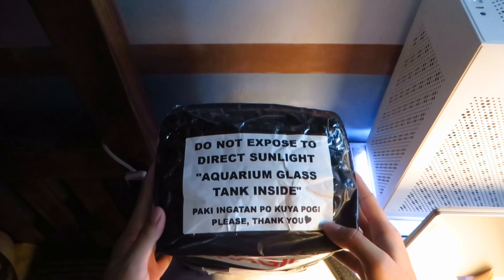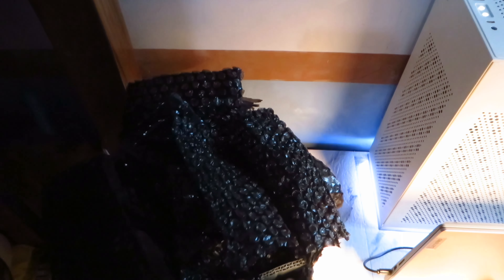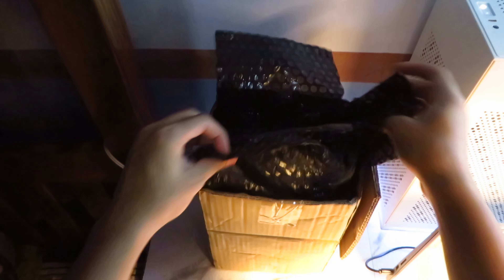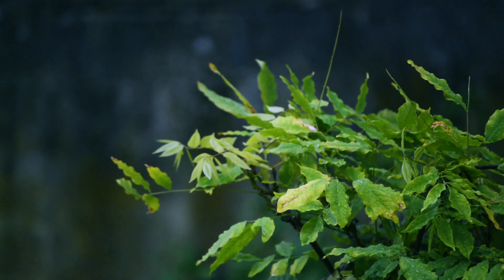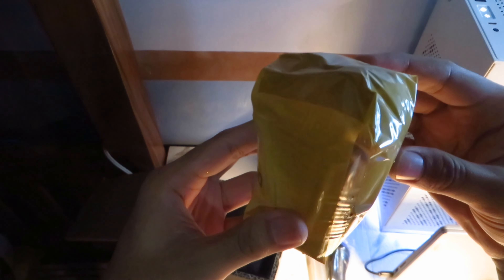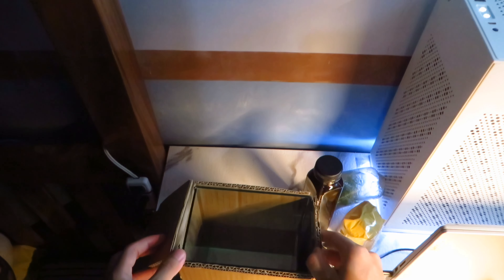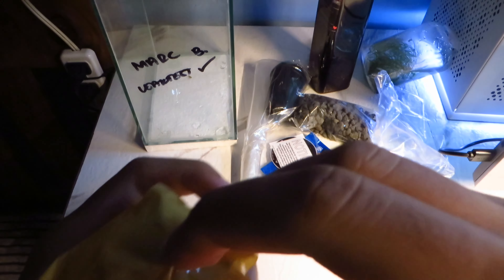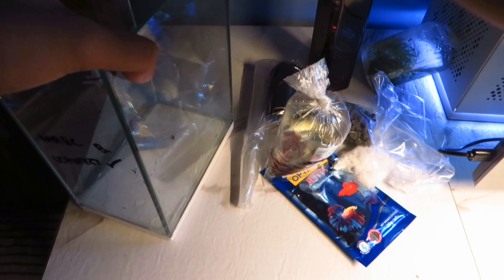Let’s Unbox the Betta Fish Aquarium Kit | Pet Betta